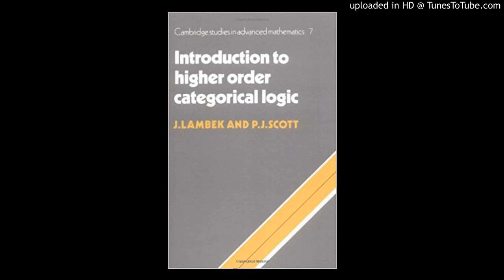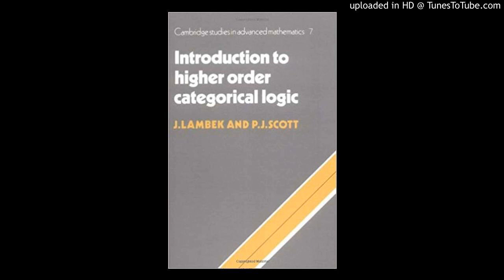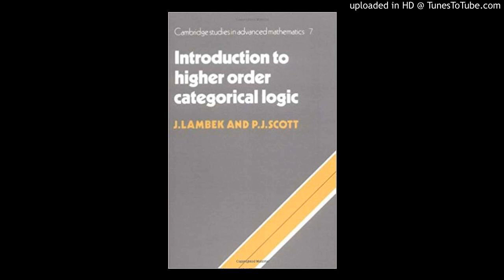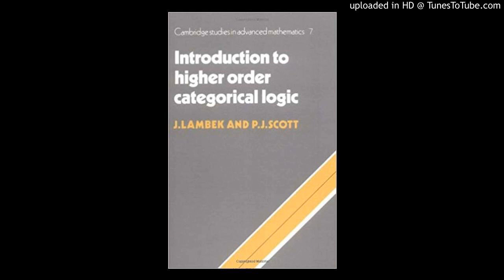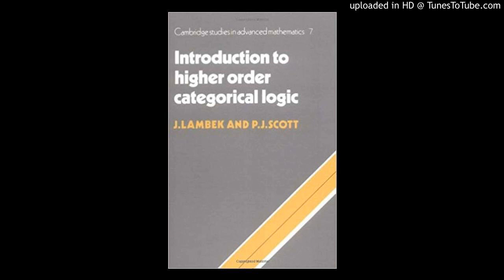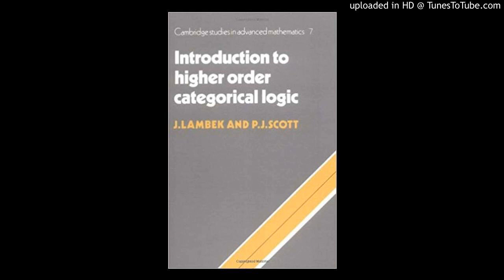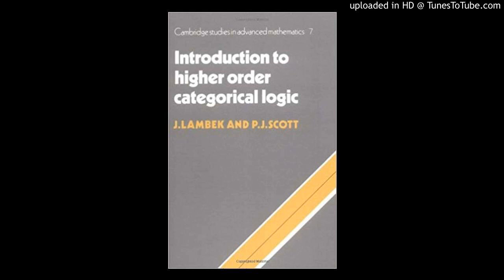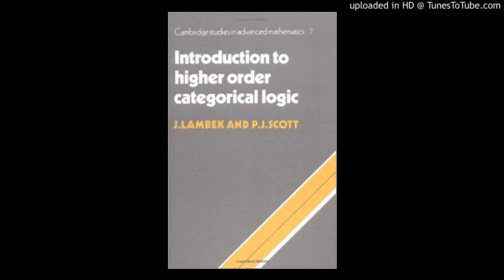Philip Scott Many Valued Logics